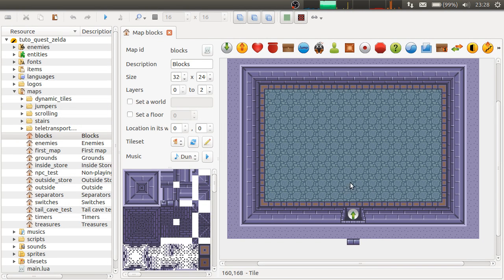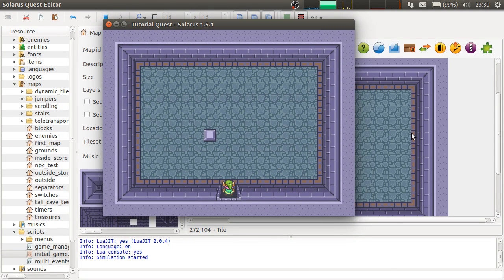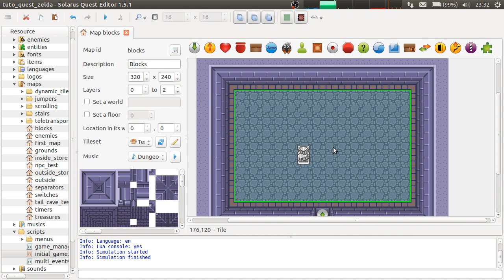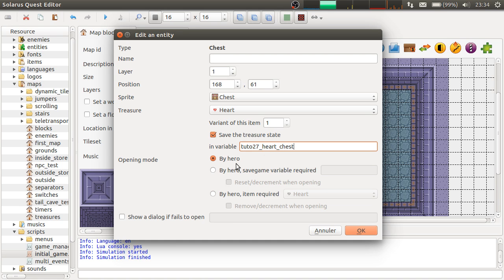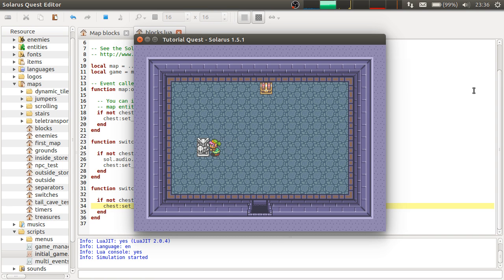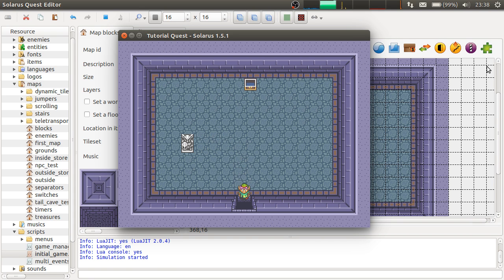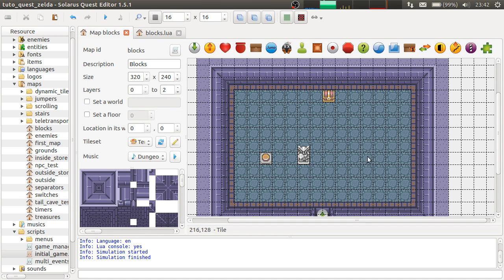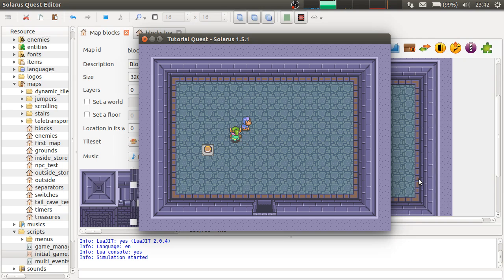Solarus Tutorial 1.5 [en] - Basics #27: Blocks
Blocks can be pushed and/or pulled by the hero and their properties can be customized in the quest editor.
We create a statue to be pushed on a switch.